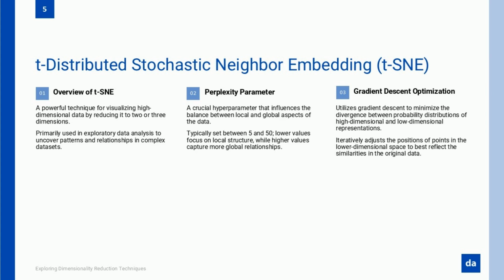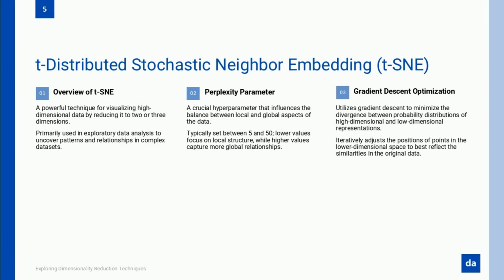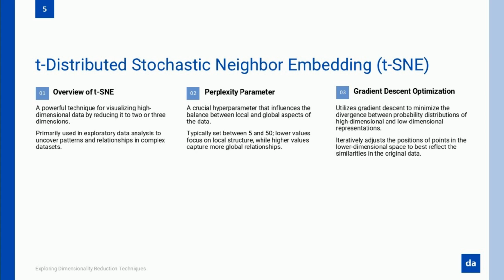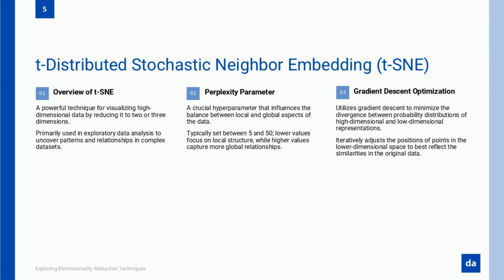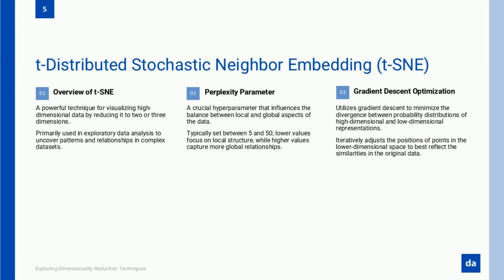Master t-SNE: The Magic Compass for High-Dimensional Data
Learn how to master t-SNE, the magic compass for high-dimensional data, in this comprehensive tutorial. Discover how this powerful technique can help you in data mining, hierarchical clustering, and more!

Unlock the power of t-SNE, your magical compass for navigating high-dimensional data! In this video, we explore how t-SNE (T-Distributed Stochastic Neighbor Embedding) reveals hidden structures within messy, nonlinear datasets. You’ll learn how it compares to PCA and LDA, its unique advantages in preserving local relationships, and when to use it to uncover clusters, patterns, and outliers in applications like bioinformatics, fraud detection, and social networks.

We’ll break down how t-SNE works, from creating neighborhood maps with perplexity parameters to its gradient descent optimization process, ensuring you understand both its strengths and limitations. By the end, you’ll see why t-SNE transforms complex data into stunning, intuitive visualizations and how it fits into your data analysis toolbox alongside other techniques.

Ready to master high-dimensional data visualization? Together, we're here to help you turn data into meaningful stories and solve real-world problems. Let’s dive in!

CHAPTERS:
00:00 - Intro
00:25 - T-SNE Visualization
03:13 - T-SNE Applications
04:34 - Choosing Between T-SNE, PCA, LDA